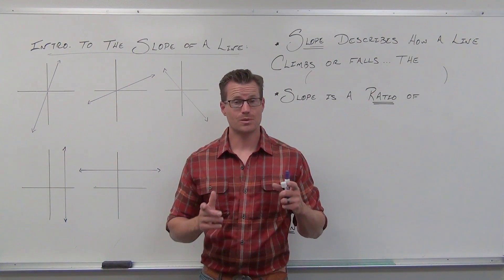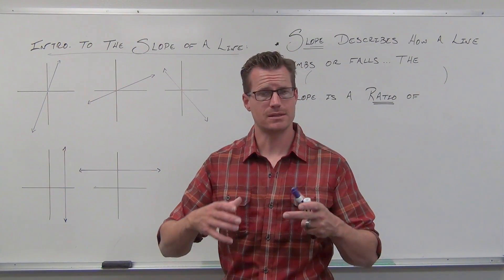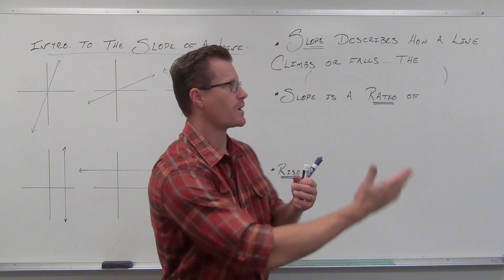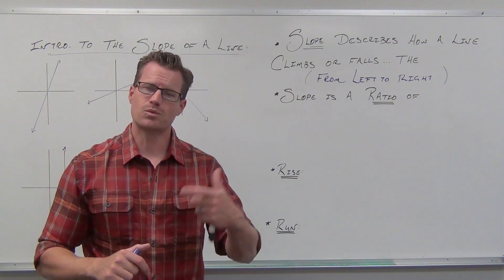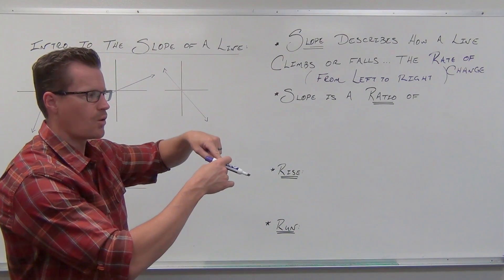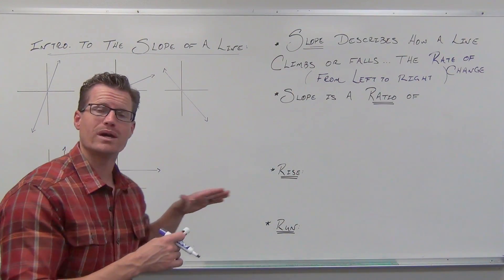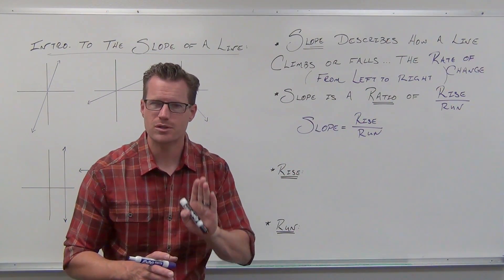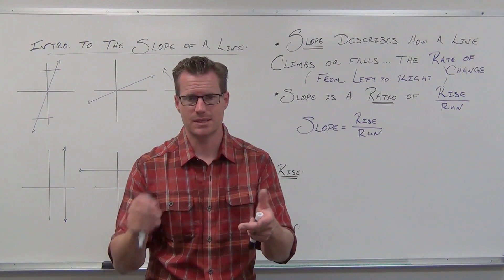Introduction to the Slope of a Line (TTP Video 35)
A study of the Slope of a Line and what it means.